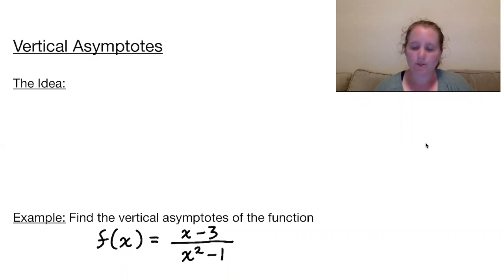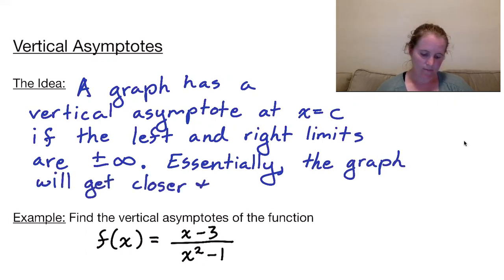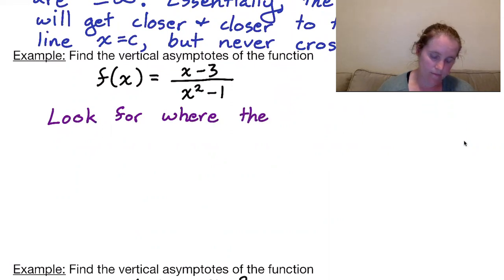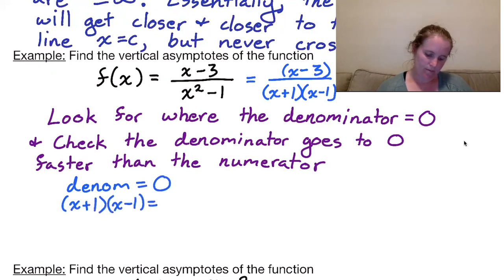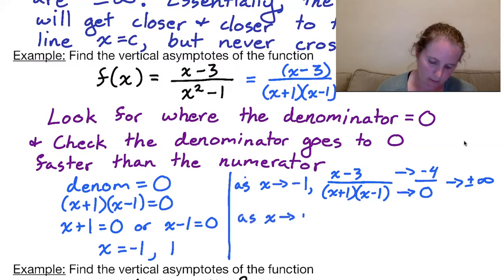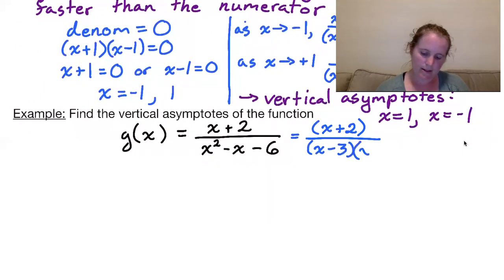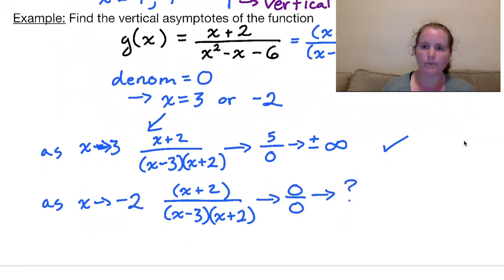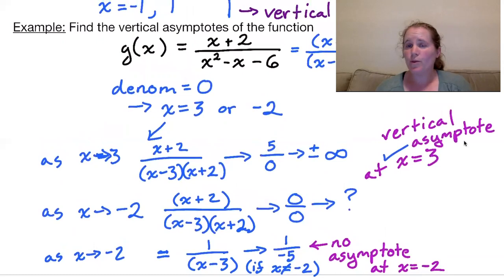Section 1.6, part 2: Vertical Asymptotes